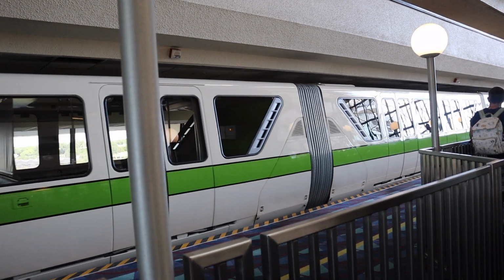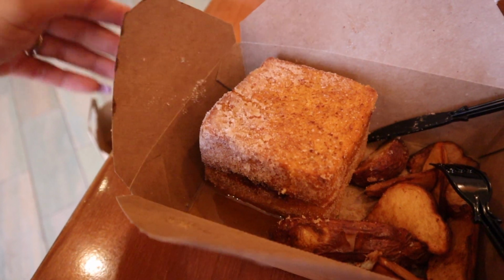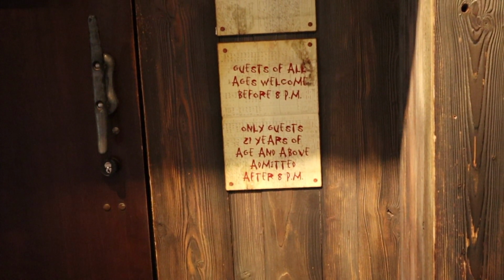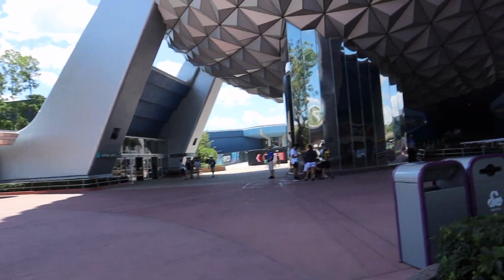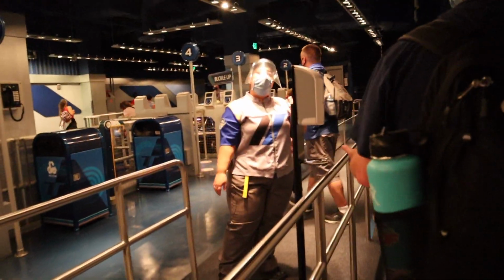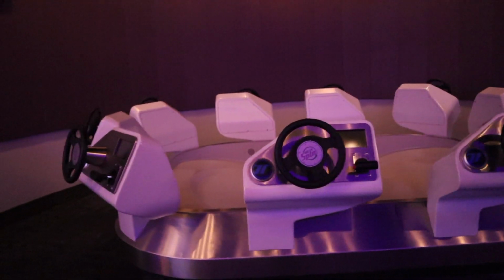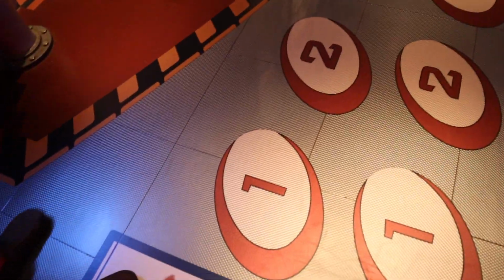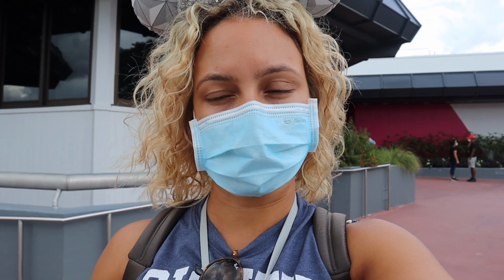Breakfast at The Poly Before Going to Epcot | Disney World July 2020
We really wanted to try some Tonga Toast which you can get at The Polynesian Resort. But here's the catch, make sure you get it from Capt. Cook's (quick service) instead of Kona Cafe (table service), because it is so much cheaper and the exact same Tonga Toast!

📸: gabriellailene
🐤: gabriellailene